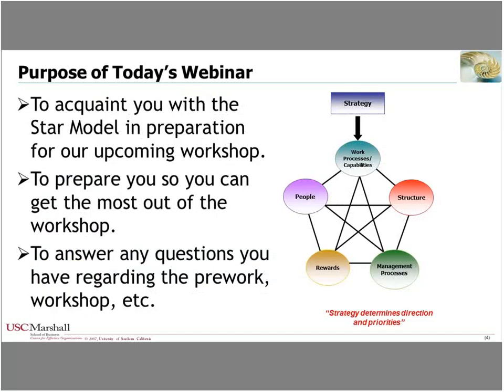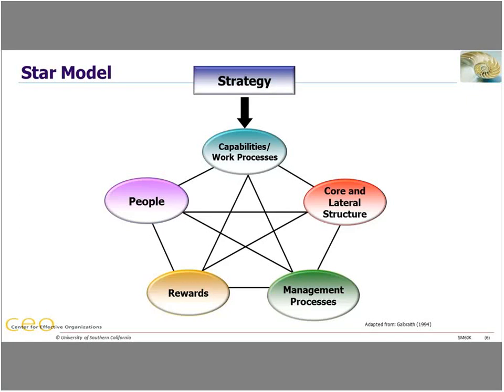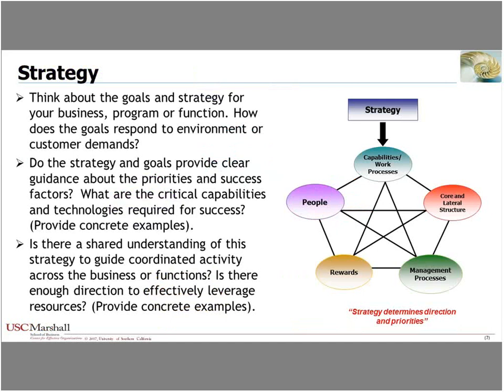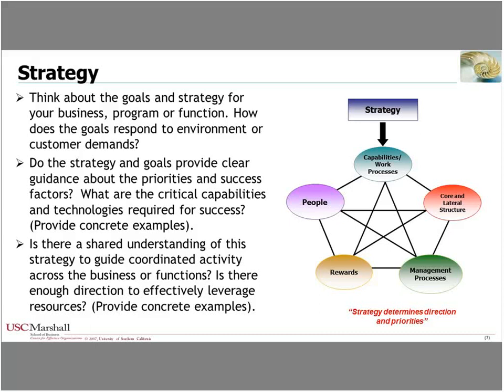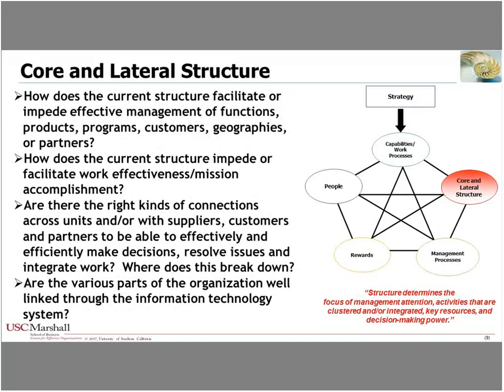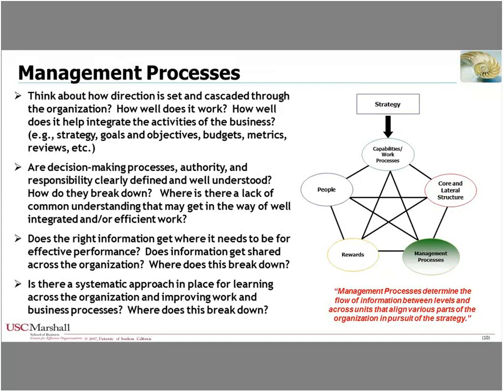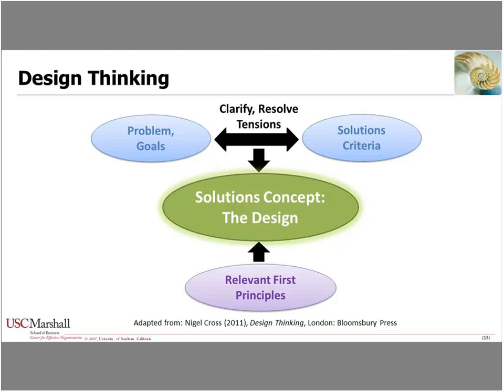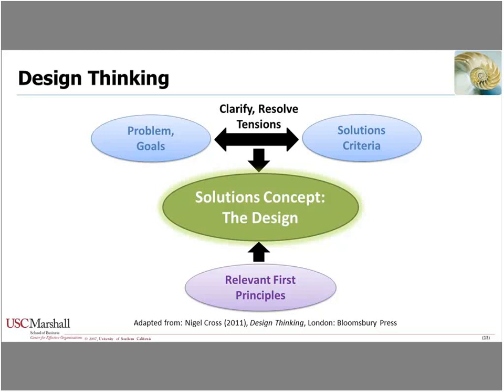Pre Webinar for Nov 14 17, 2017 Org Design Workshop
with Chris Worley and Susan Mohrman